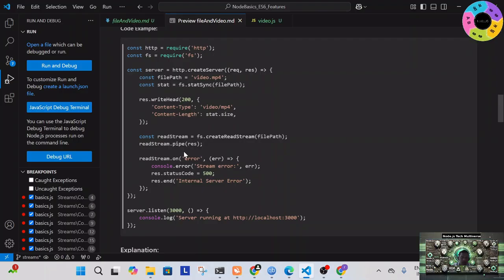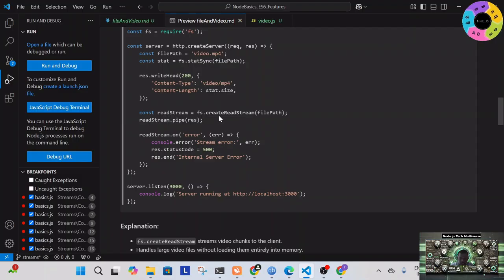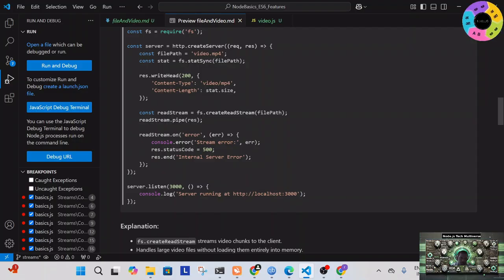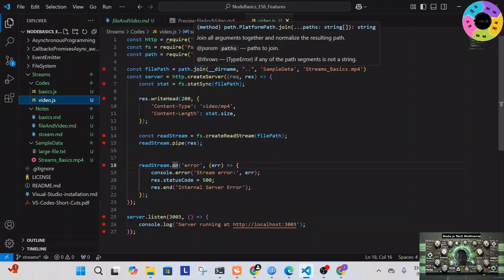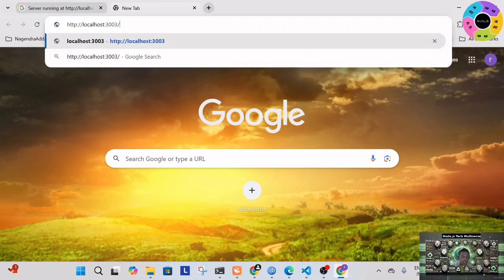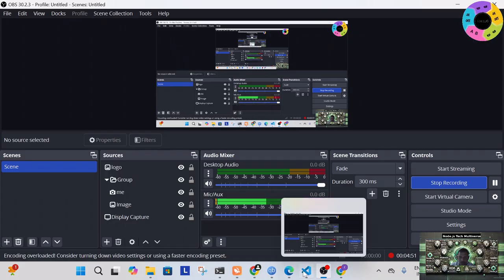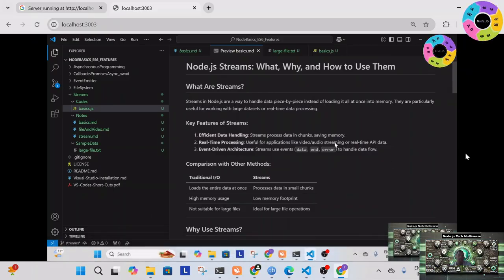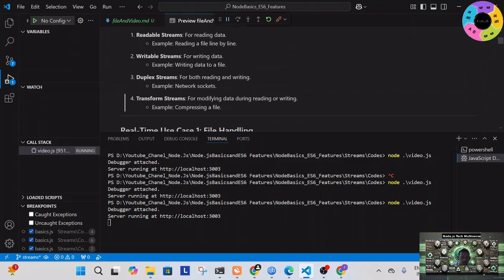18 Streams Video